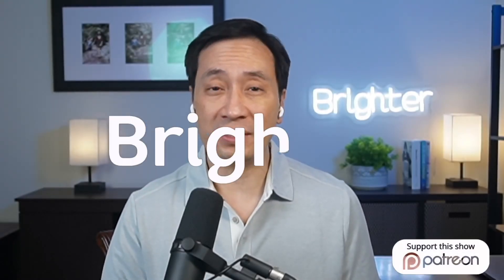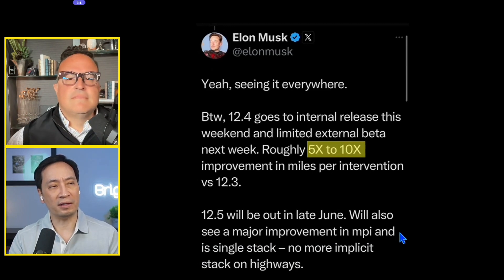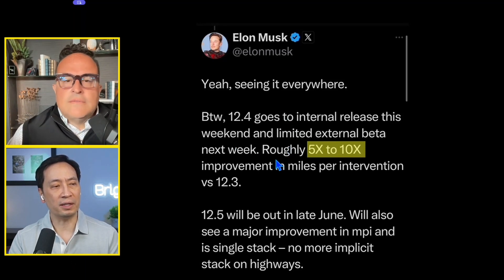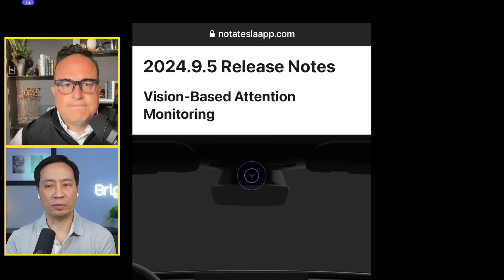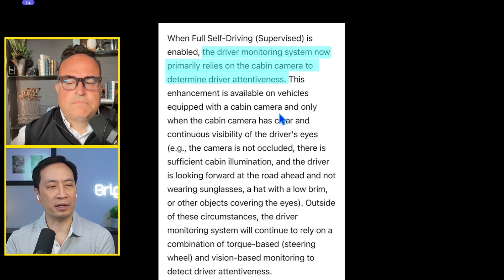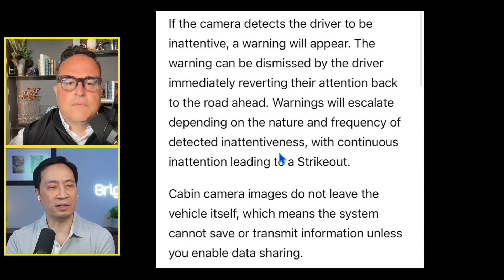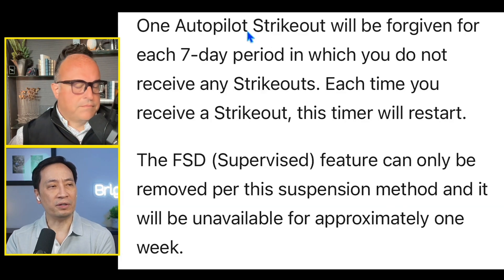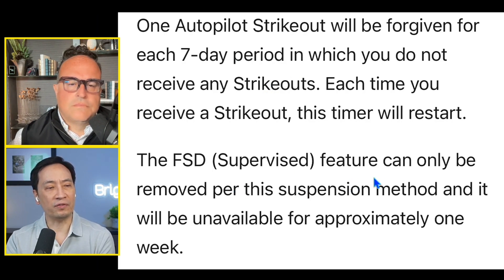Tesla Game-Changer??? FSD v12.4 Adds Vision-Based Monitoring and Autopilot Suspension!!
X: @herbertong

Author is invested in multiple Humanoid companies and is long TSLA and other stocks at time of original video publish date.